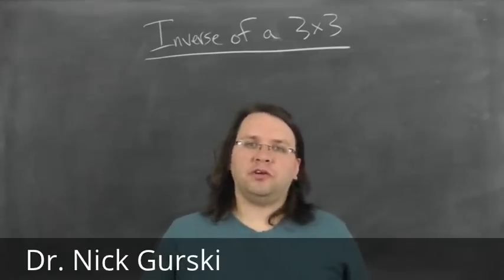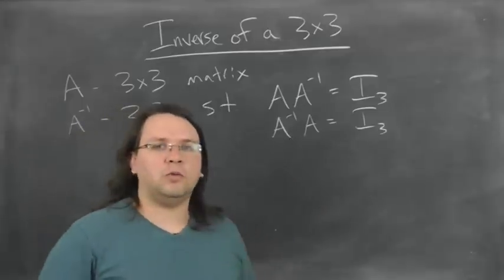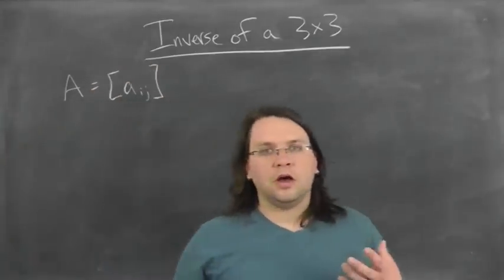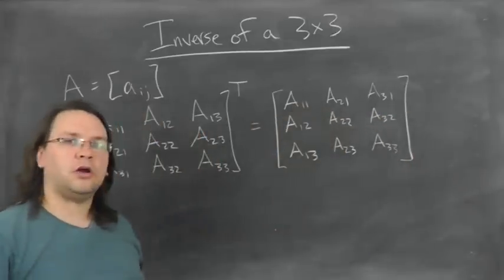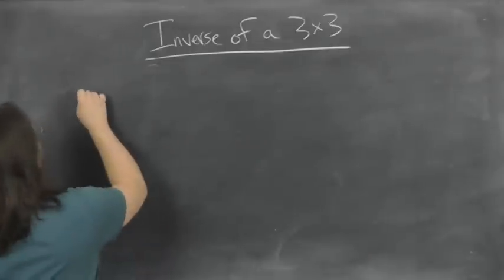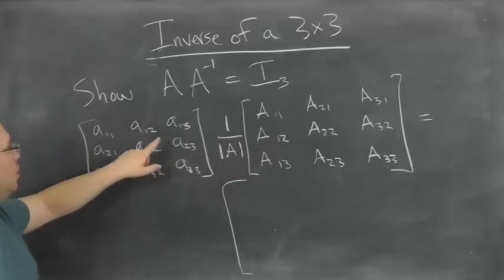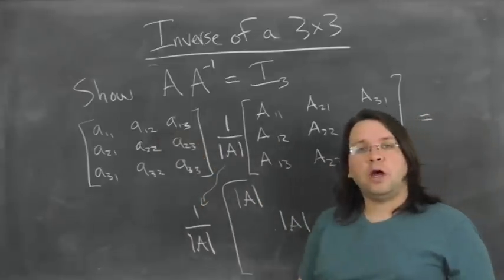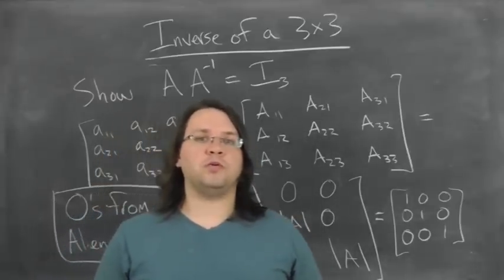Matrices 9: Inverse of a 3x3